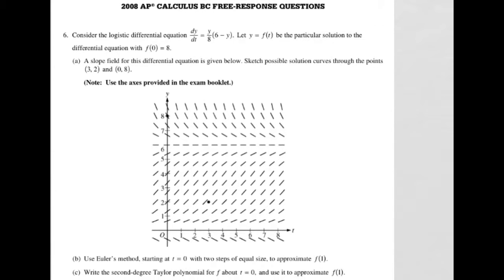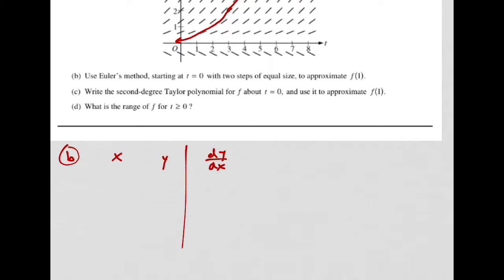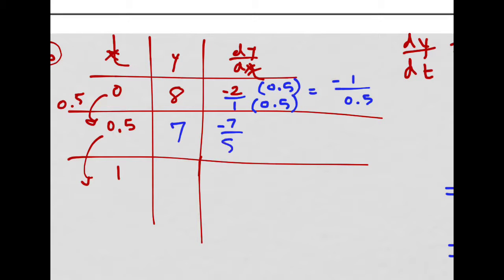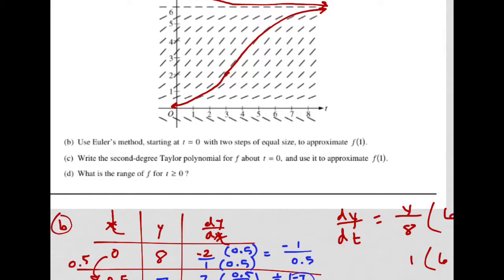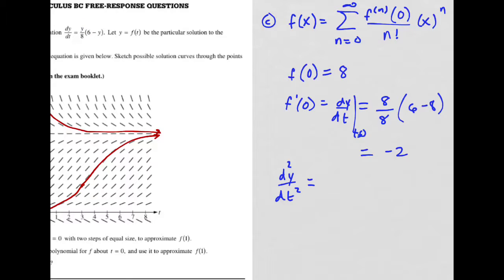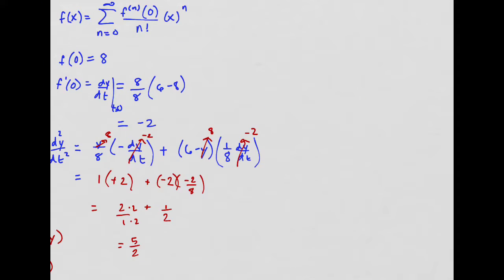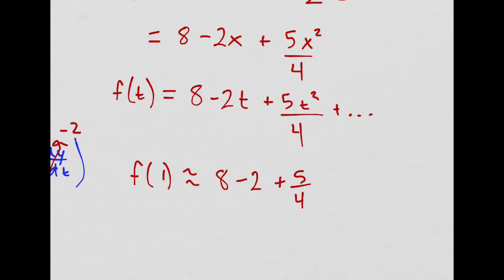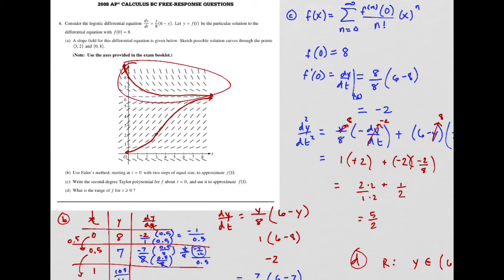FRQ 2008 number 6 CALC BC